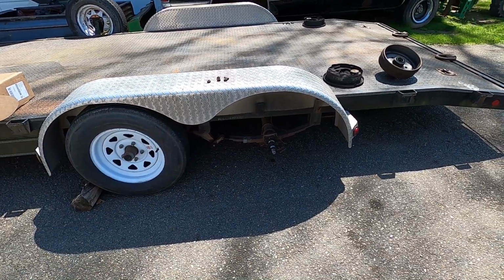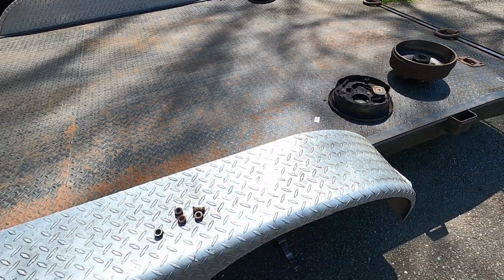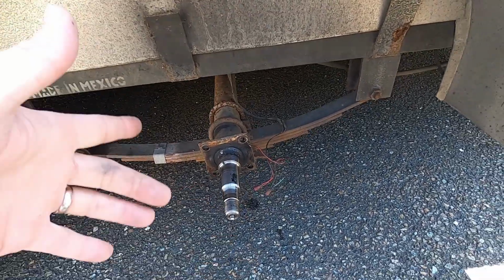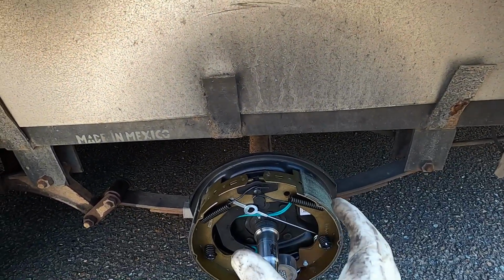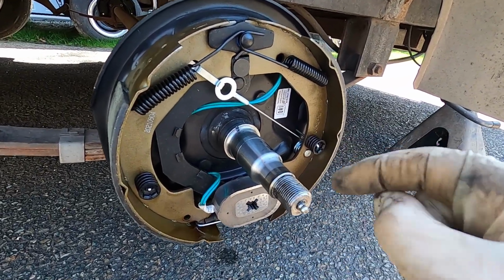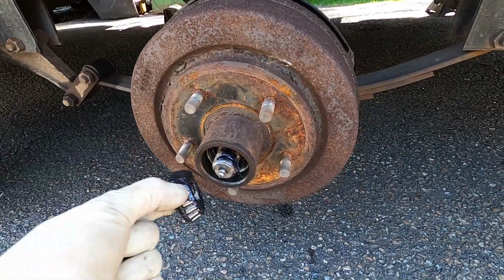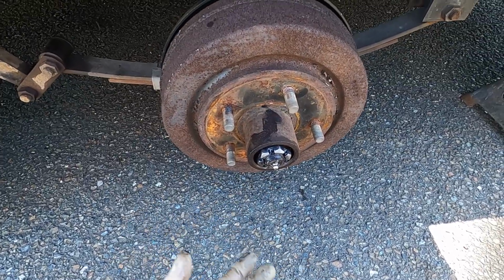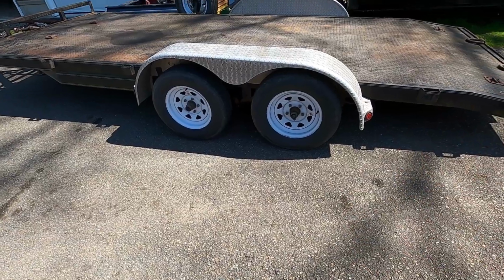Repairing Trailer Electric Drum Brakes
Well; the brakes on the trailer started making noise. It's time to do an overhaul. This one has electric drum brakes.